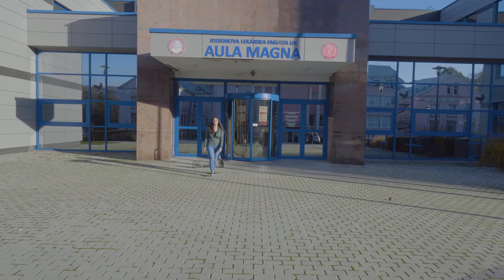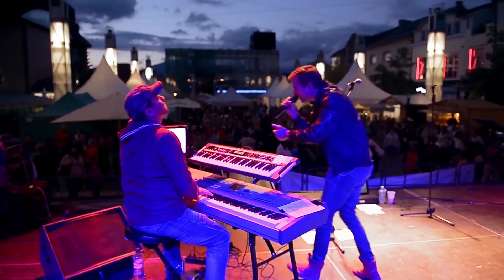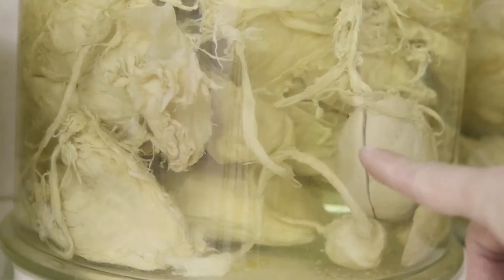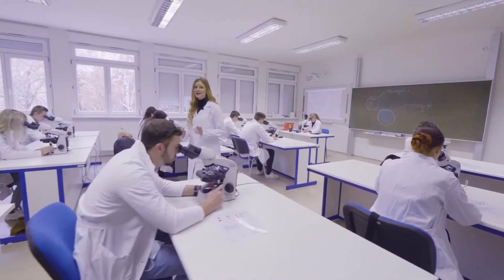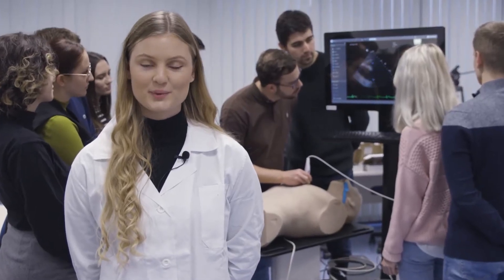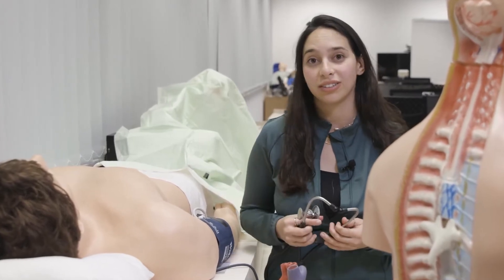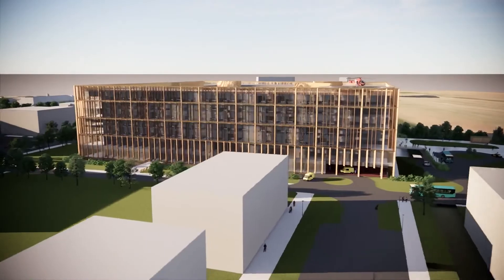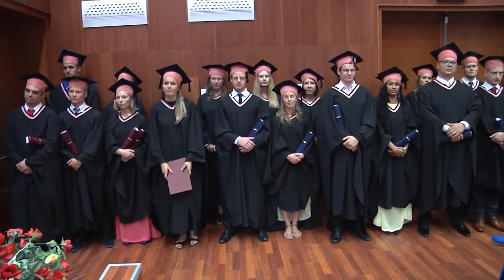Medizinstudium an der Jessenius Universität in Martin in der Slowakei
Seit nunmehr 52 Jahren besteht die humanmedizinische Fakultät der Jessenius Universität in Martin. Die Fakultät wurde 1969 gegründet und ist nun ein eigenständiger Teil der traditionsreichen und international renommierten Comenius-Universität in Bratislava. International und weltweit anerkannte Studiengänge auf englisch werden seit 1991 angeboten.

Der Studiengang basiert auf einer langen Tradition, die es Studenten Jahr für Jahr aus mehr als 25 Ländern ermöglicht, sich für einen 6-jährigen medizinischen Studiengang zu bewerben. Die medizinische Fakultät der Jessenius Universität in Martin gehört zu der besten medizinischen Fakultät der Slowakei und hat wiederholt von der Academic Ranking und Rating Agentur die Prestige Auszeichnung erworben.

Starten Sie Ihre Bewerbung noch heute und bewerben Sie sich über @ um Medizinstudium in Martin an der Jessenius Universität in der Slowakei.

Auf unserer Website finden Sie außerdem einen virtuellen Rundgang durch die Jessenius Universität in Martin: @itaeten/slowakei/jessenius-universitaet-martin/360-virtueller-rundgang-jessenius-universitaet-martin/

futureDOCTOR GmbH
Strobelgasse 2
1010 Wien
Österreich